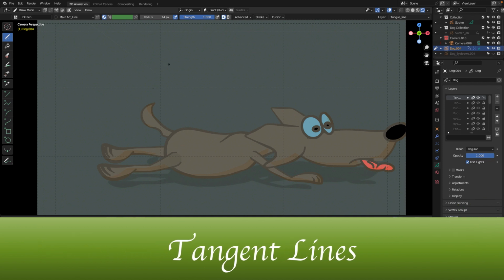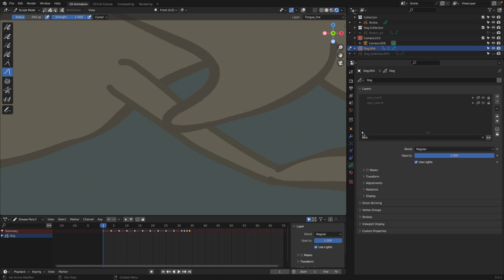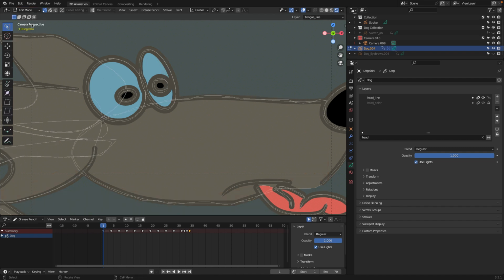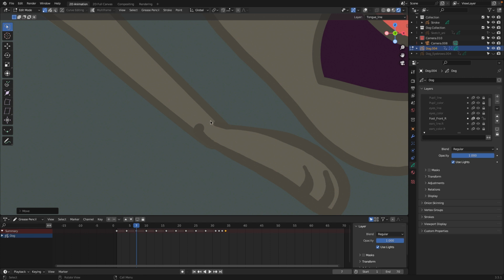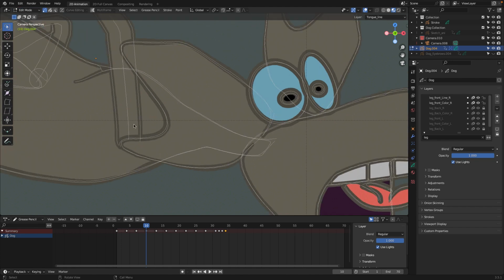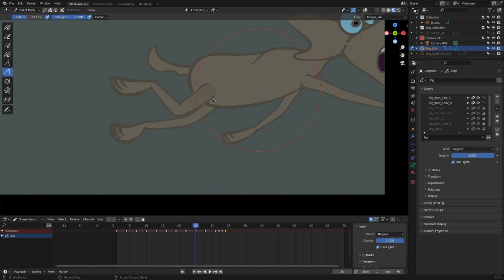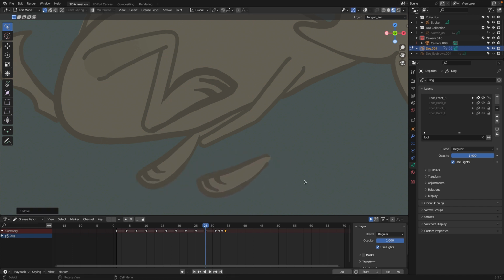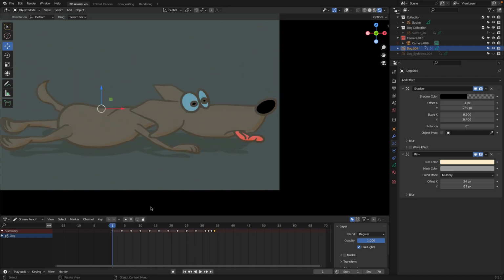How to Start Making Your Own Animations - Principles of Animation - Avoiding Tangent Lines -Part 33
In part 33 of this project (Hey, That's my Food!). We are going to learn about Tangents.  According to the Masters Animators, we should avoid Tangent Lines, so that's what exactly what I will do!  Enjoy and Happy Animation!
blender animation
principles of animation